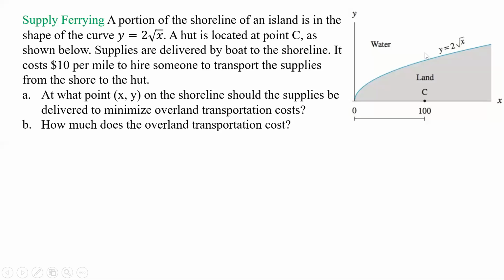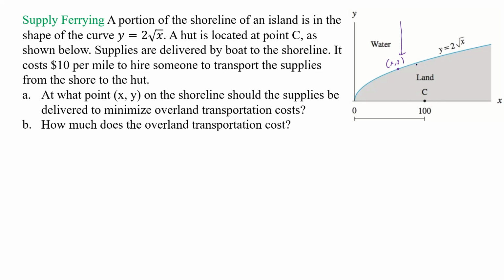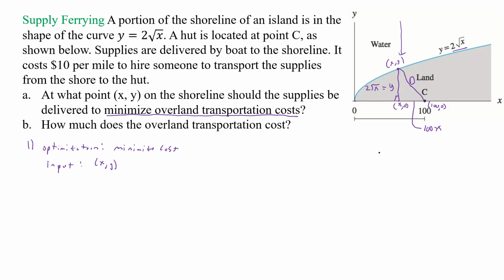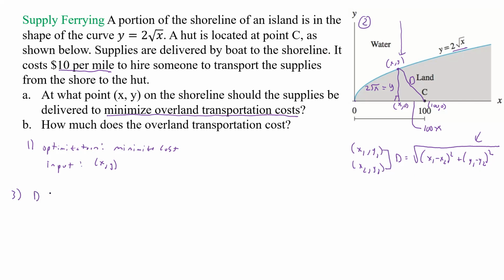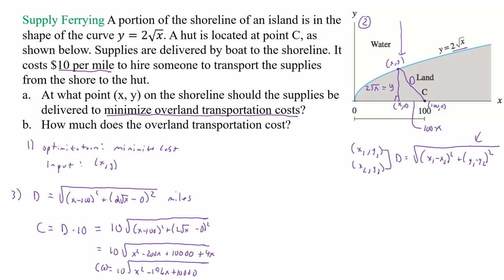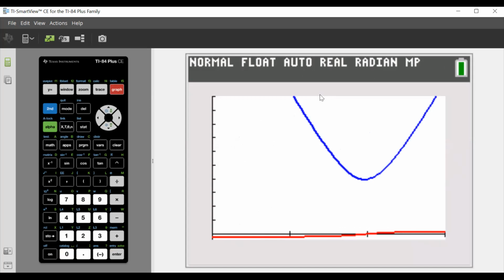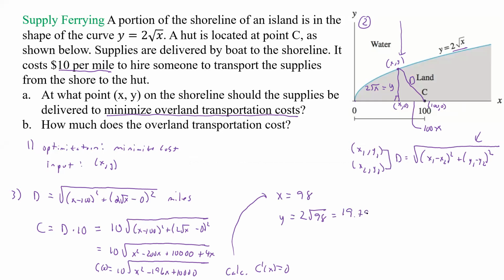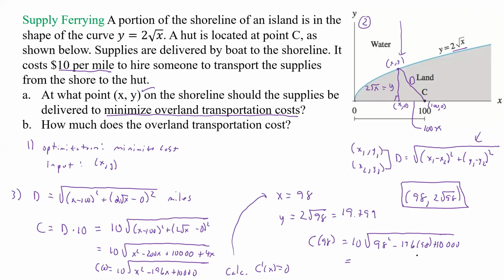4.6 Lecture Pt V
Lecture:  4.6 Optimization of Constructed Functions Pt V